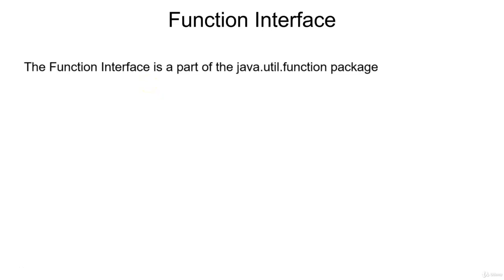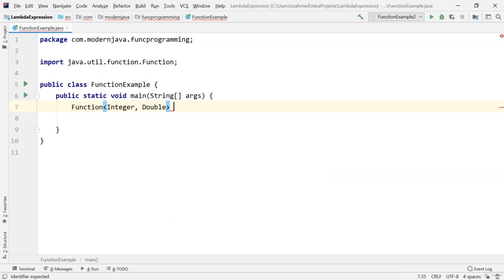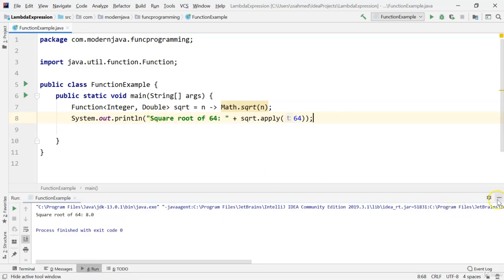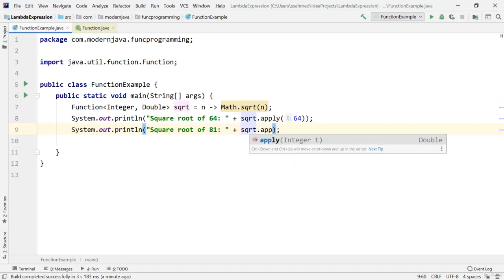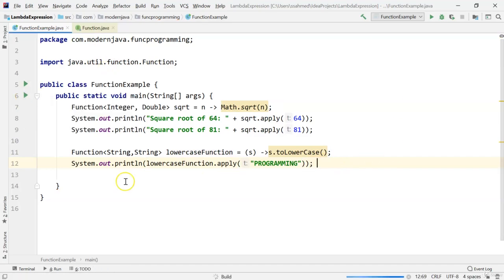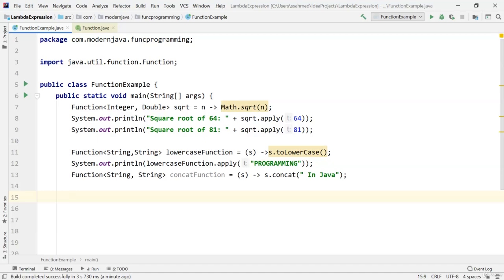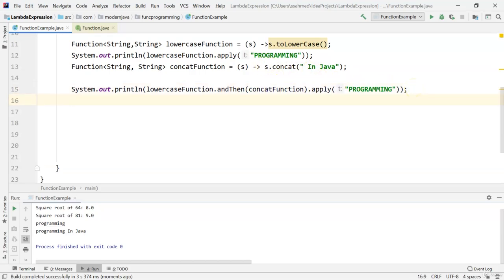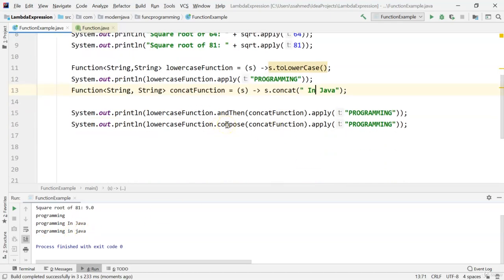JAVA Advance Full Course - 27 Java8+ Function Part 1